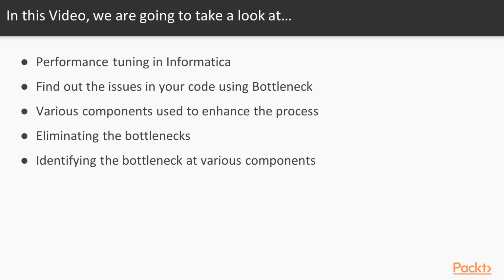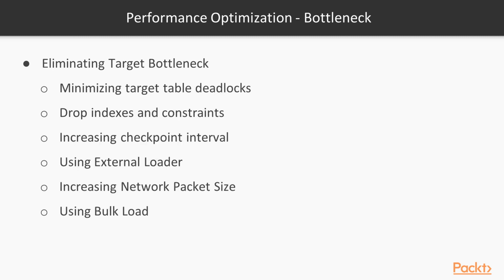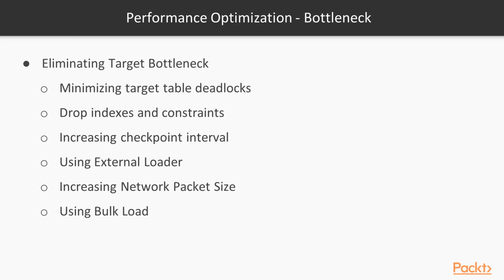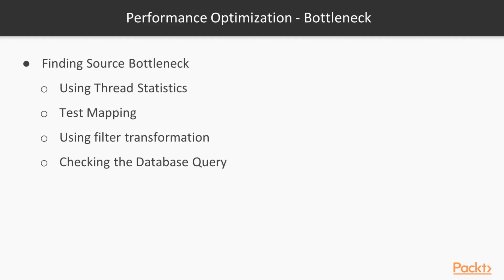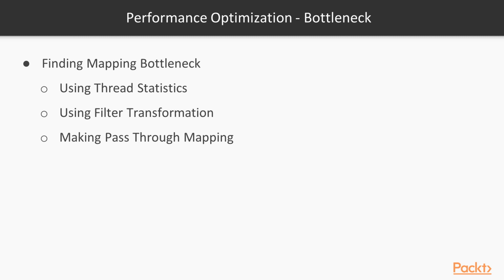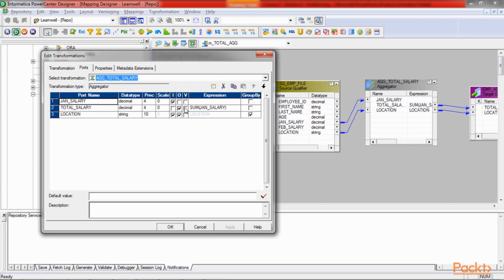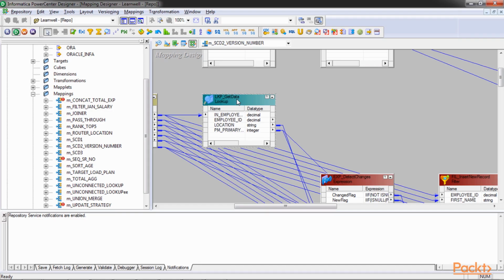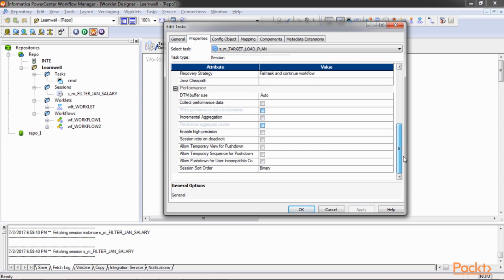Mastering Informatica PowerCenter 9 : Performance Optimization | packtpub.com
The goal of this video is to understand working and usage of the Performance Optimization
• Learn various components that need to be tuned to enhance the process
• Check out the usage
• We will talk about identifying the bottleneck at various components